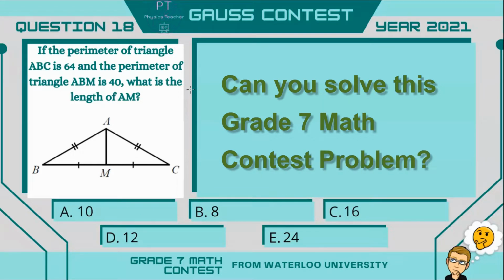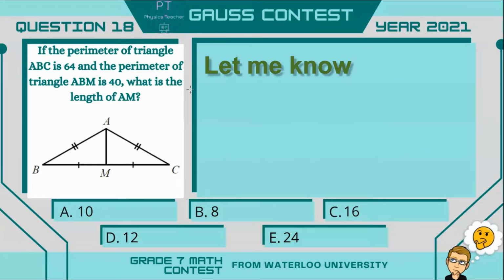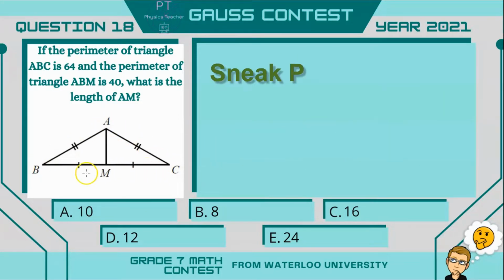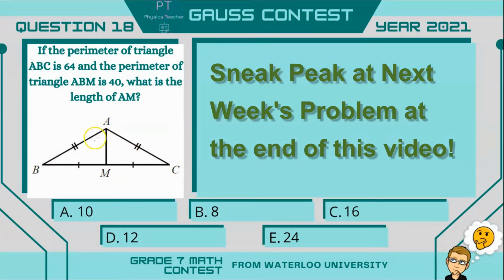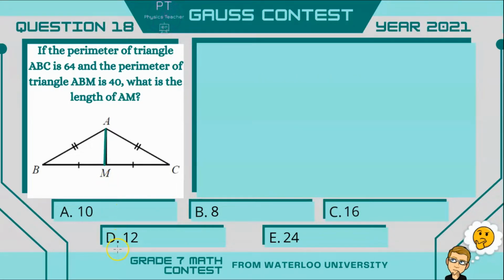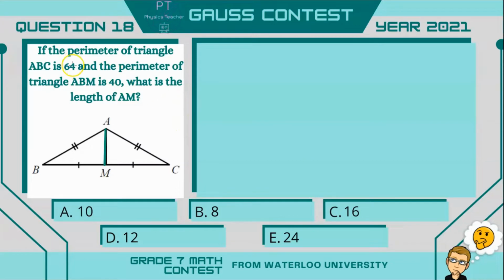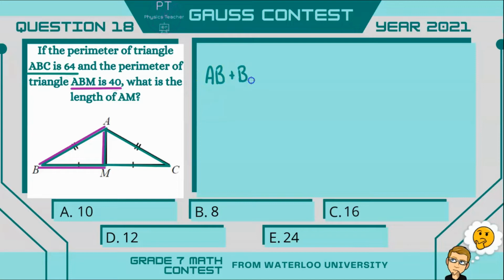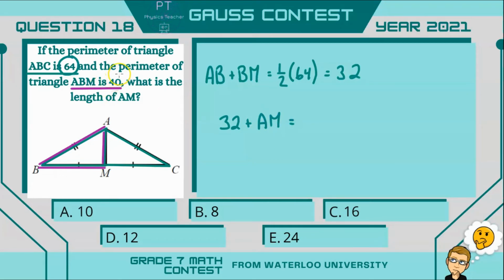Grade 7 Math - Gauss Contest Question 18 - 2021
This is a Gauss Contest Question, specifically, question 18 from the year 2021.  It is a grade 7 math contest offered by Waterloo University.  Try and solve it.  These contest questions don't necessarily follow the curriculum of the grade 8 math course as this contest is offered worldwide and curriculums can be different  Therefore, these contests test your math problem solving skills by offering math related brain teasers or a math puzzle that you need to use math to solve.  If you plan on writing the Contest this year, good luck!  Also, see my website for free high school math and science resources:  youtubephysicsteacher.ca

Chapters
0:00 Contest Question
0:24 Channel Intro
0:36 Question Solution
2:22 Sneak Peak at Next Question
2:30 Please Subscribe